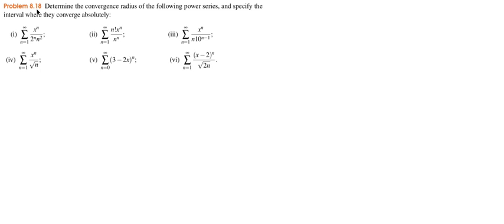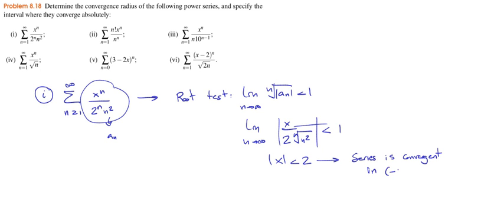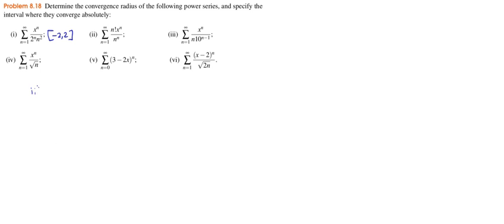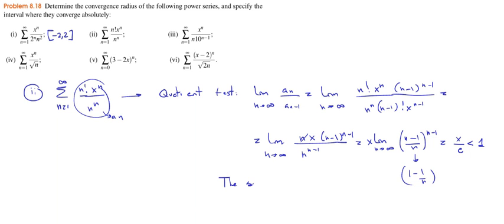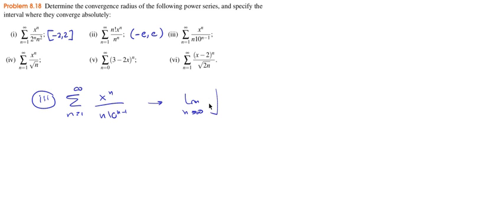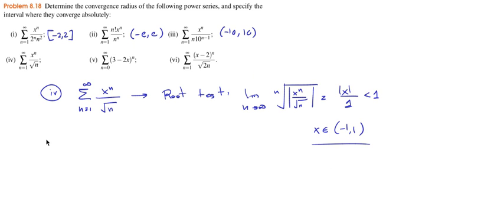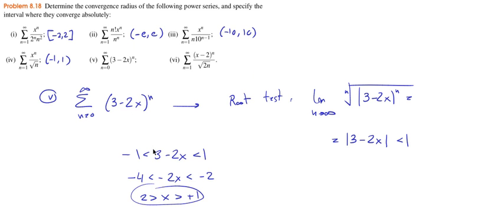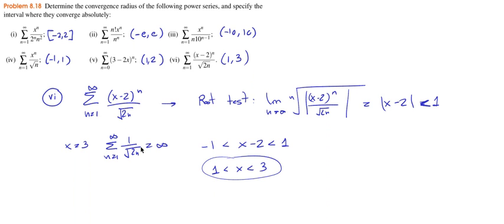Calculus - Problem 8.18 - Convergence radius of power series